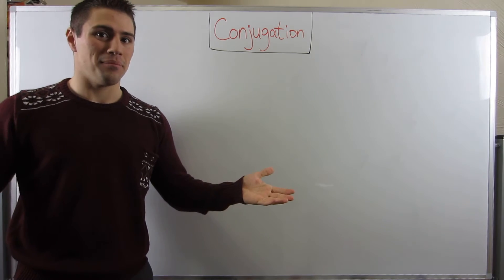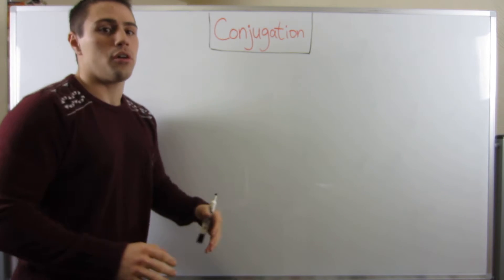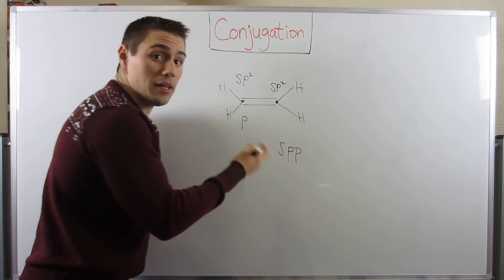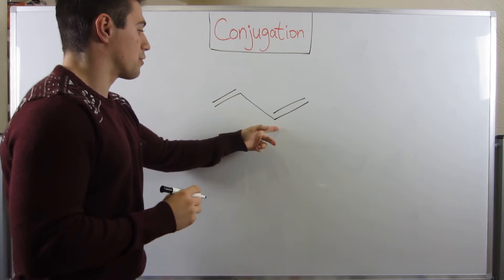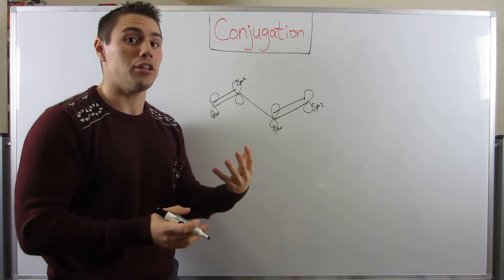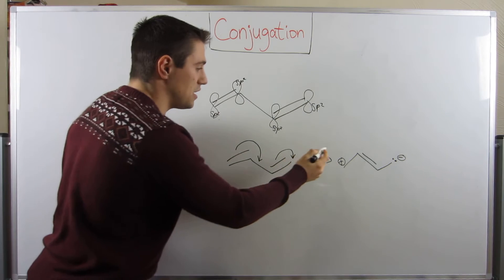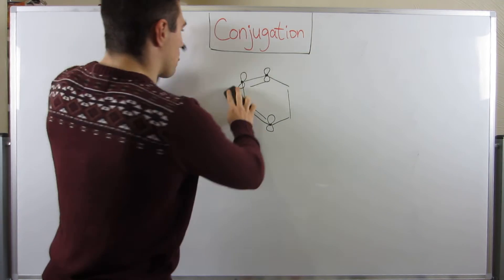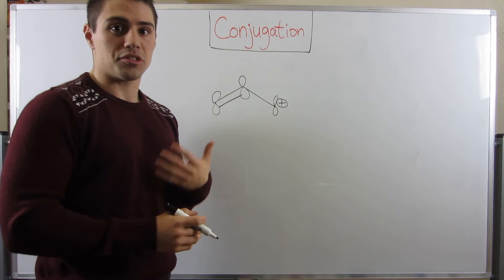Intro to Conjugation and Allylic Charges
In this video, we talk about the concept of Conjugation--how to identify it, why its a stabilizing force, and much more. In addition, we talk about the allylic position, and how conjugation helps in stabilizing charges when they occur at an allylic position (hint, our friend resonance is back :)  ).